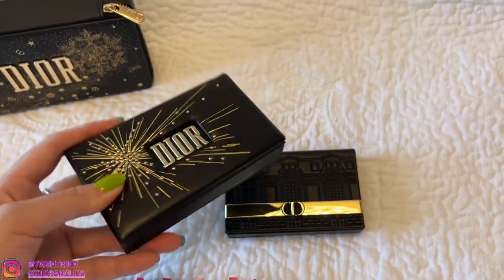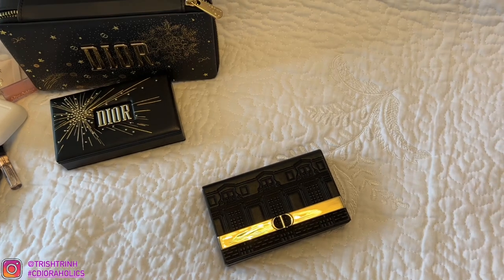$65 Cheapest Dior Card Holder Ever - Turn An Eyeshadow Palette Into A Card Holder *HACK*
Hi guys, today's video I am sharing the Dior eye palette as a card holder!

Dior Eyeshadow Palette $65
Dior Eye, Face, Lip Palette $115
Dior Gold Lip Set Minaudière
Bag Chain
Bag Hooks

Share your Instagram photos with me by using CDioraholics​

Shops my favorite Dior products/items:

Dior Lipstick
Dior Lip Balm
Dior Eyeshadow
Dior Cleanser
Dior Mask
Dior Face Cream
Dior Serum

Shop my favorite Diptyque products/items:

Baies Candle
Roses Candle
Coasted Candle Holder